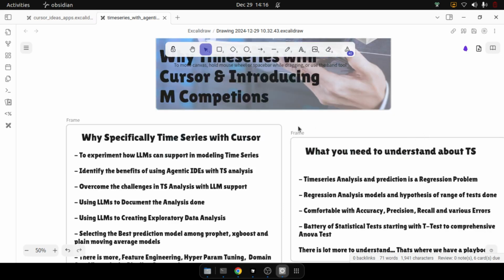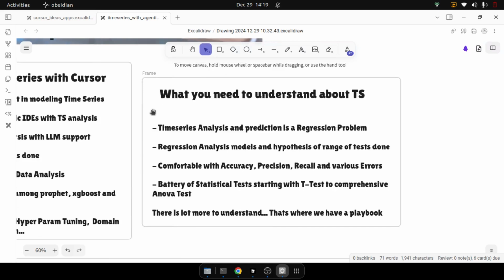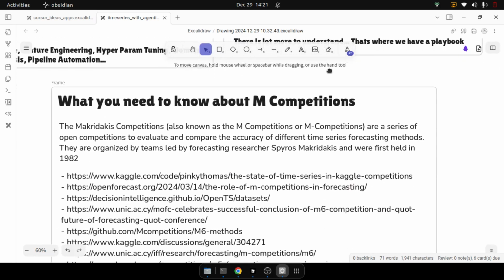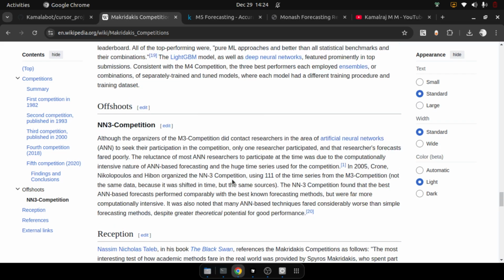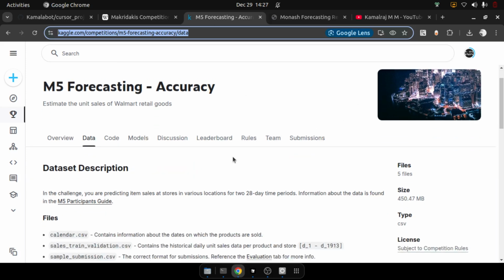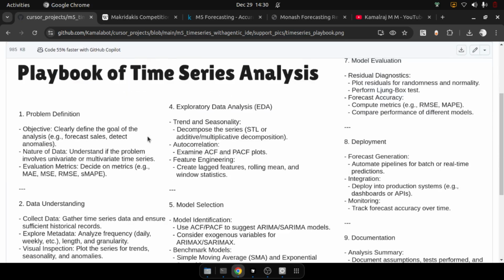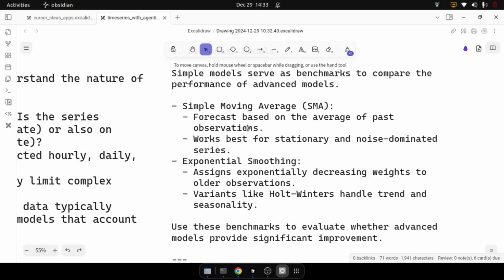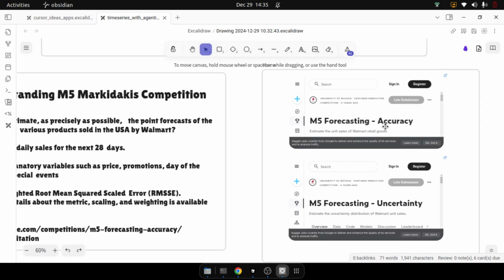How To Use LLMs & Cursor For Time Series Analysis of M5 Dataset | Why Analyse TimeSeries with Cursor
Why Timeseries Analysis in Cursor:

- To experiment how LLMs can support in modeling Time Series

- Identify the benefits of using Agentic IDEs with TS analysis

- Overcome the challenges in TS Analysis with LLM support

- Using LLMs to Document the Analysis done

- Using LLMs to Creating Exploratory Data Analysis

- Selecting the Best prediction model among prophet, xgboost and plain moving average models

- There is more, Feature Engineering, Hyper Param Tuning,  Domain Specific analysis, Pipeline Automation...

What you need to understand about TS

- Timeseries Analysis and prediction is a Regression Problem

- Regression Analysis models and hypothesis of range of tests done

- Comfortable with Accuracy, Precision, Recall and various Errors

- Battery of Statistical Tests starting with T-Test to comprehensive Anova Test

There is lot more to understand... Thats where we have a playbook

chapter:
0:00 Intro
0:30 What is Cursor Agentic IDE
1:00 Why Time Series Analysis with Cursor
3:20 What You Need to Understand About Time Series Analysis
4:10 Practising Things That Cursor Cannot Do
6:05 What & Why of M Competitions
11:00 Introducing M5 Competition & Objective
13:10 How Well Cursor Helps in Time-series Analysis
13:55 Playbook of Time Series Analysis
15:55 Model Selection in Time Series
17:00 Why Baseline Models
18:25 Focus on Time Series Analysis Theory Too
19:45 Recap
20:25 Outro